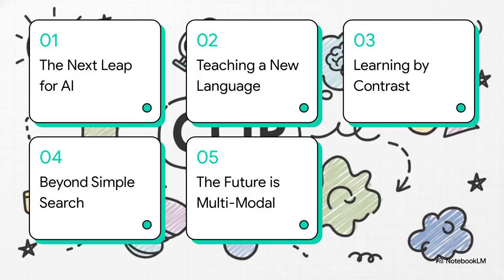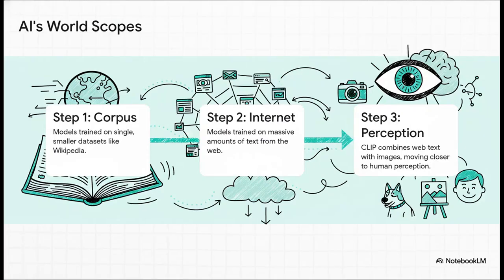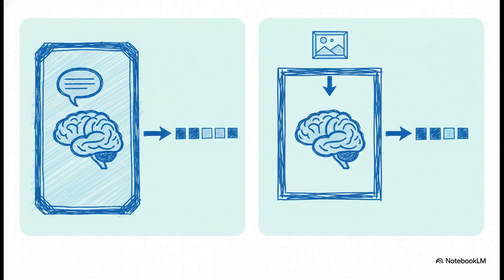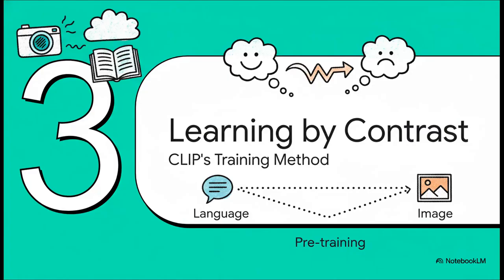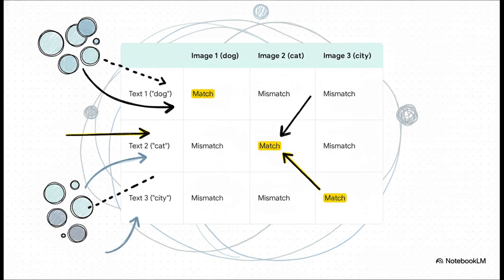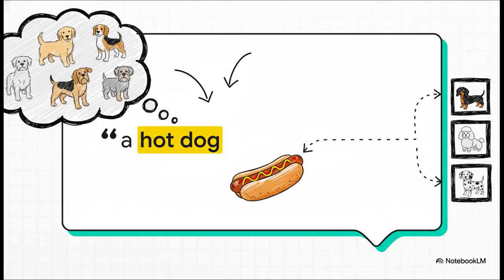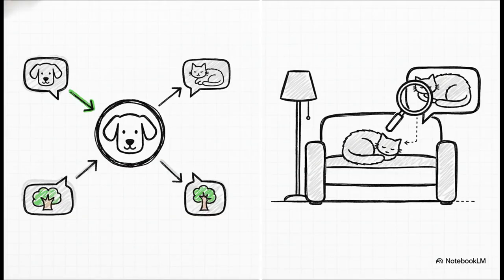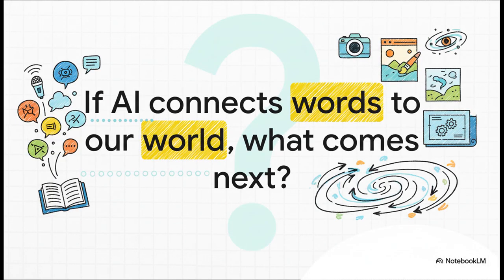OpenAI s CLIP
OpenAI's CLIP — what if a single model could understand images and language in the same space, and classify any picture using just words — without ever being trained on those specific labels? That's CLIP, and it quietly became one of the most influential models in modern AI.
Released by OpenAI, CLIP (Contrastive Language–Image Pre-training) learned to connect vision and text by studying hundreds of millions of image-caption pairs from the internet. The result was a model that doesn't just see — it understands what images mean in relation to words. In this video, we break down how it works and why it mattered so much.
What we cover:
🔗 The big idea — putting images and text into one shared embedding space

🖼️ Two encoders — an image encoder and a text encoder, trained to agree

⚖️ Contrastive learning — pulling matching image-text pairs together, pushing mismatches apart

📦 The data — why training on ~400 million internet image-text pairs changed the game

✨ Zero-shot classification — recognizing categories it was never explicitly trained on, just from text descriptions

🎨 CLIP's legacy — how it guided text-to-image models, powered semantic image search, and shaped today's multimodal AI

⚠️ The limits — bias, fine-grained weaknesses, and what CLIP still gets wrong
Whether you're into computer vision, multimodal AI, or generative models, CLIP is the bridge between seeing and understanding — and it's the foundation a huge amount of modern AI is built on.

💬 Where have you seen CLIP show up without realizing it?